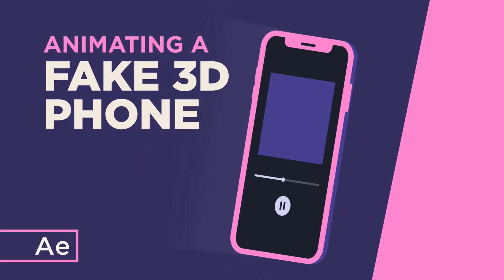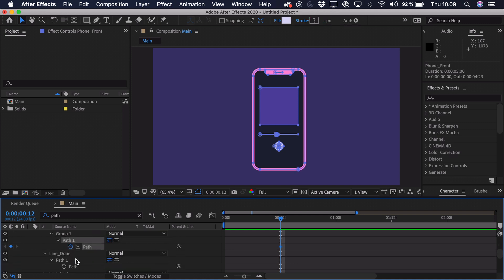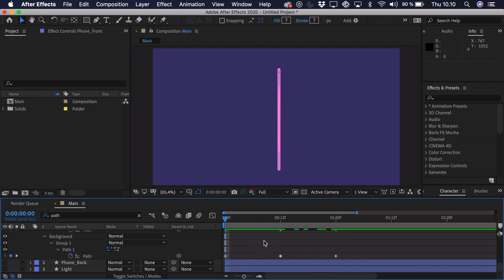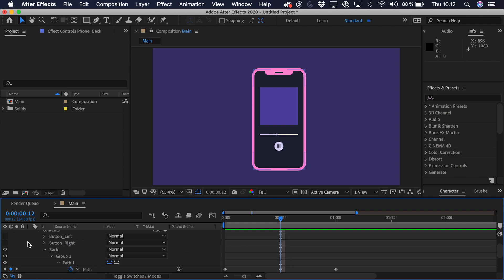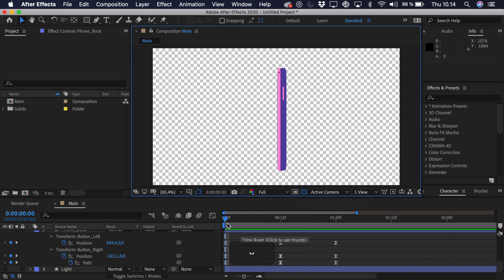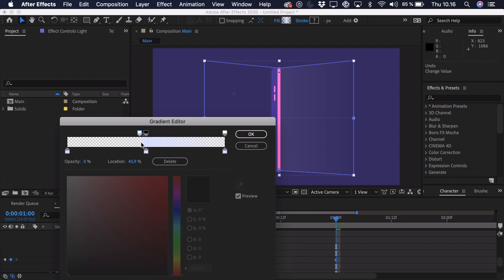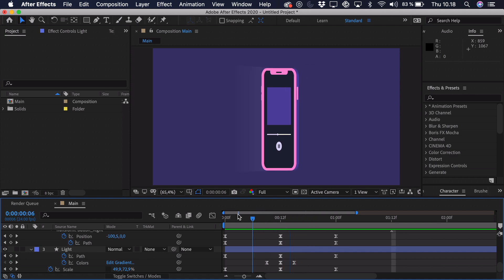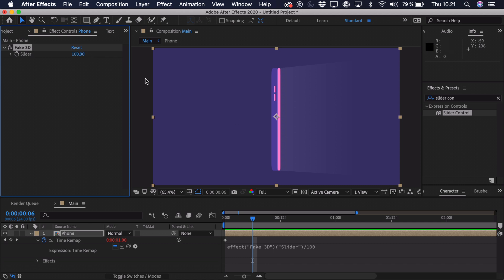How to Animate & Rig a Fake 3D Phone - After Effects Tutorial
Learn how to animate & rig a fake 3D phone using shape layers.